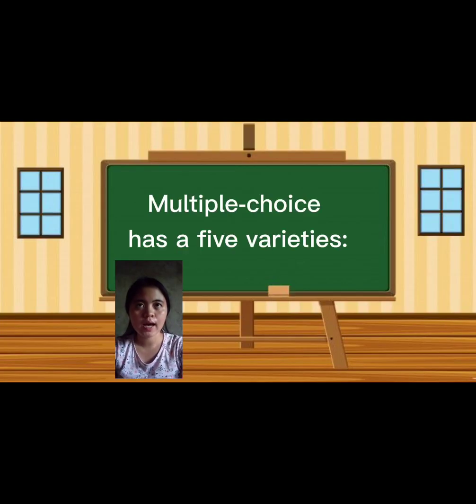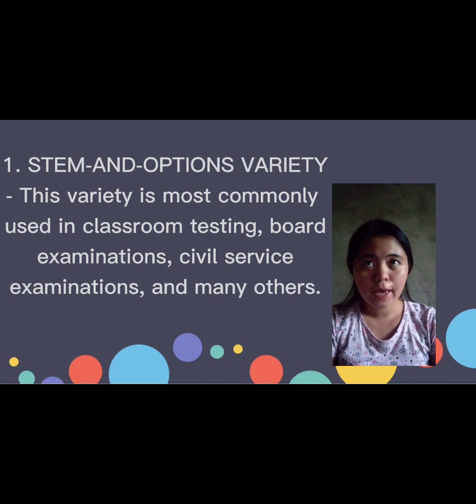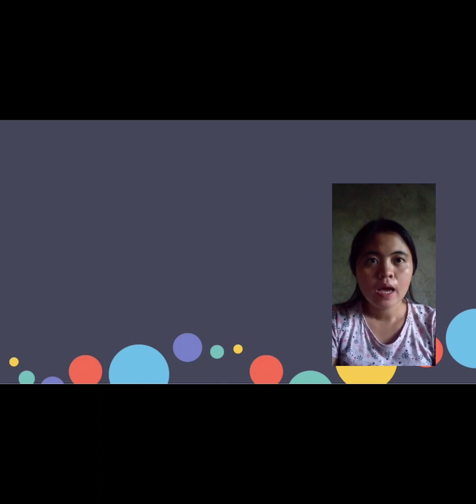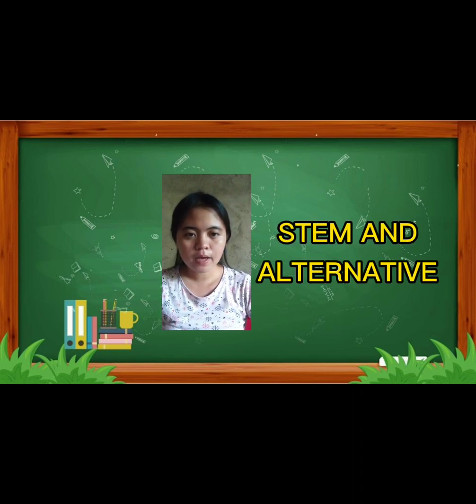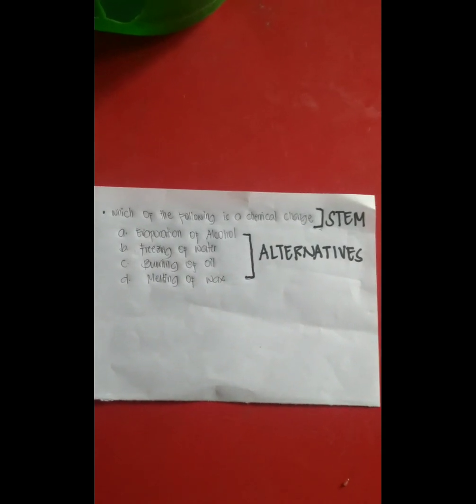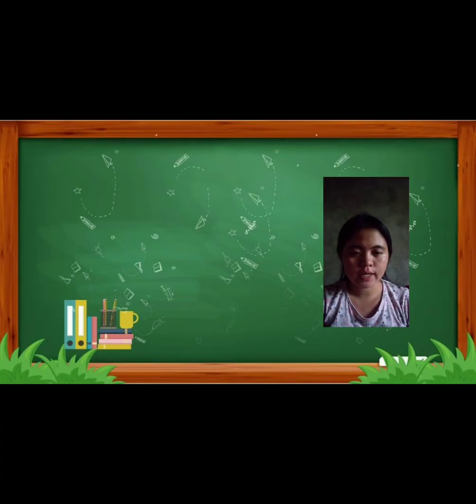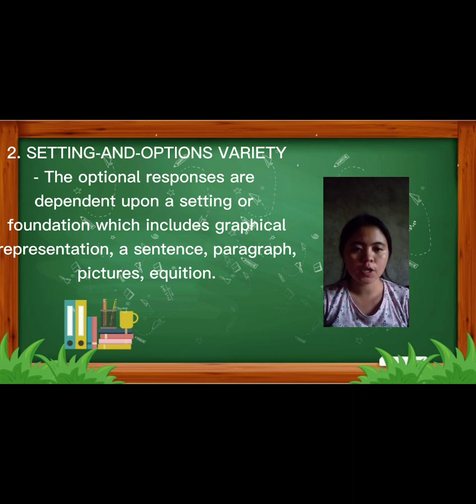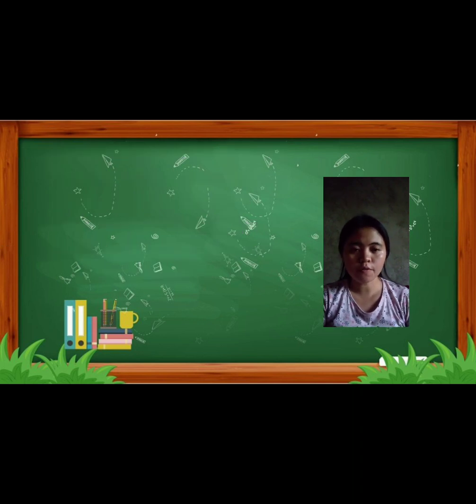KINDS OF MULTIPLE-CHOICE TEST